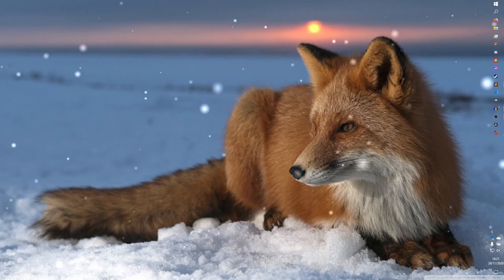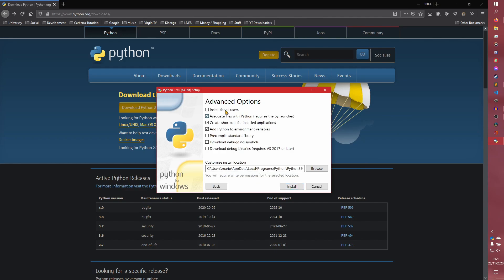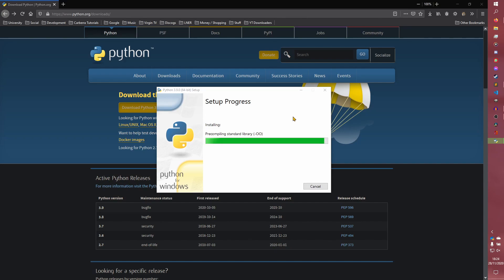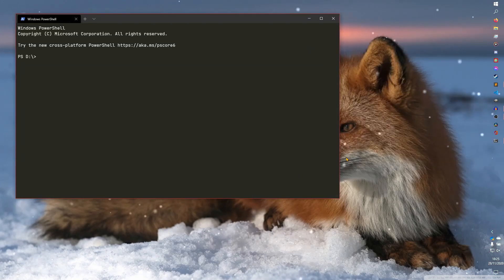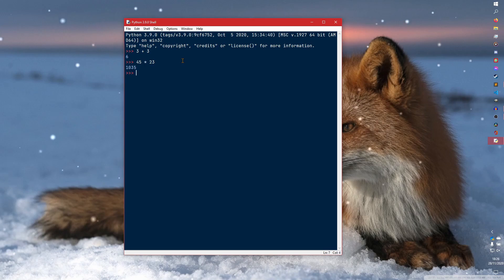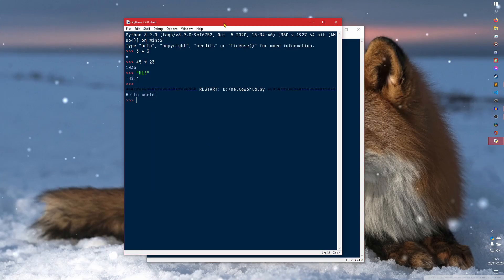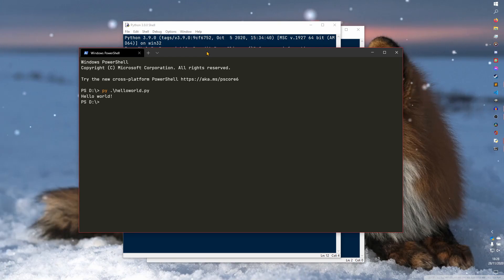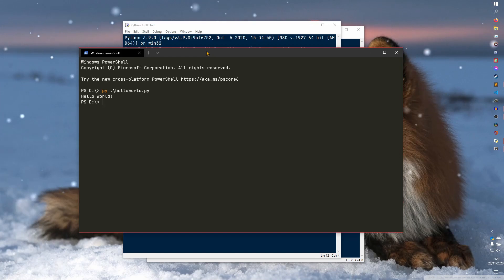Introduction and getting started - How to Python